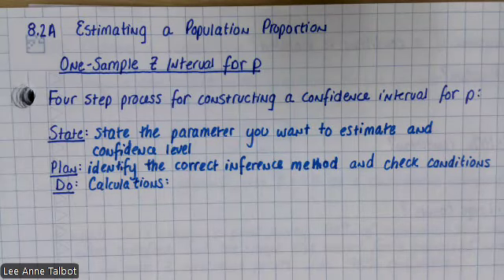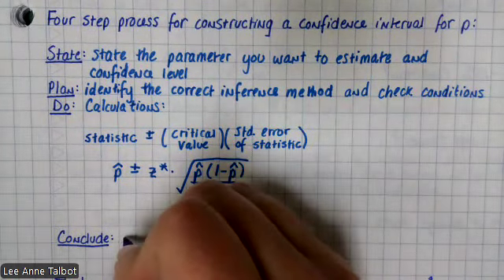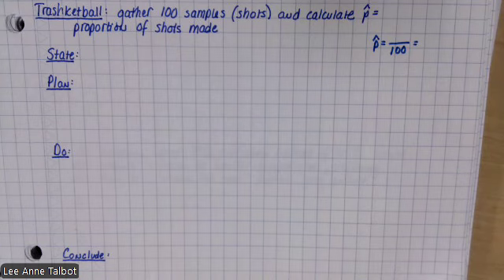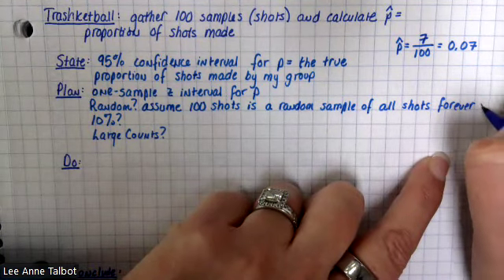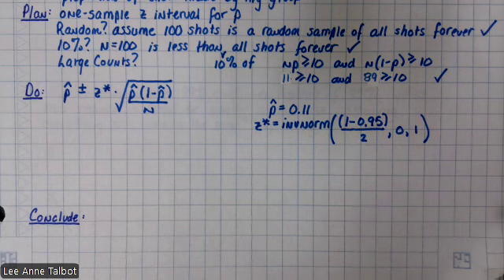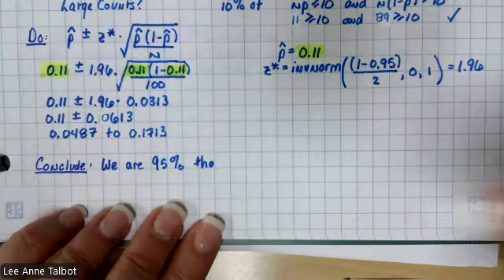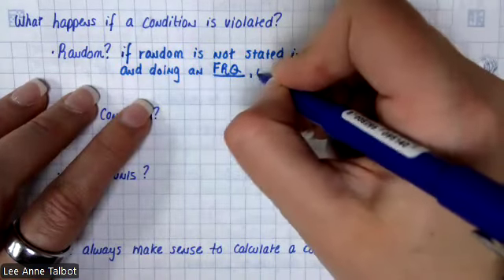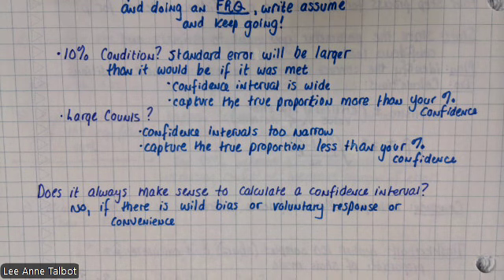1/9 - The Practice of Statistics 6e - 8.2A Estimating a Population Proportion